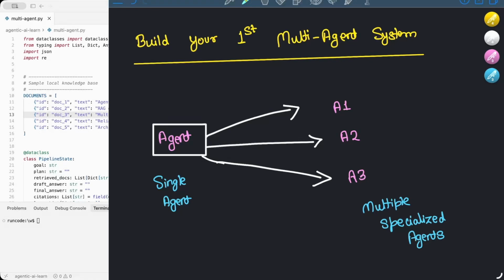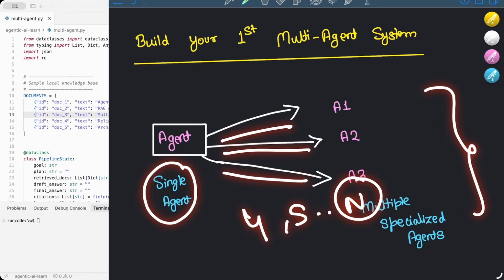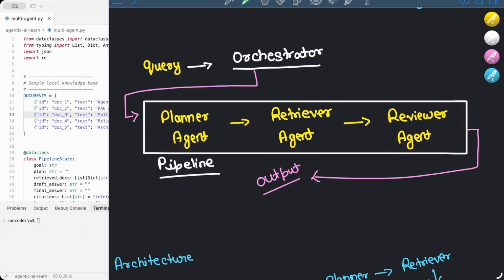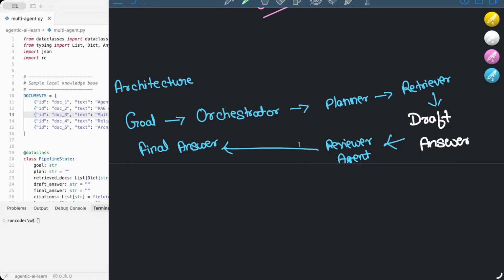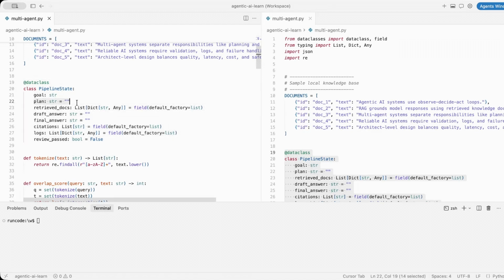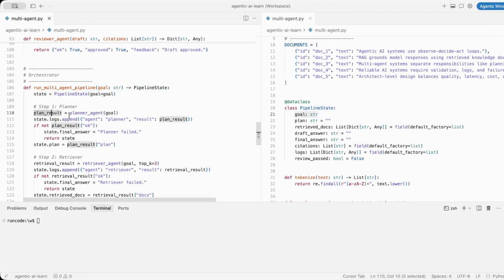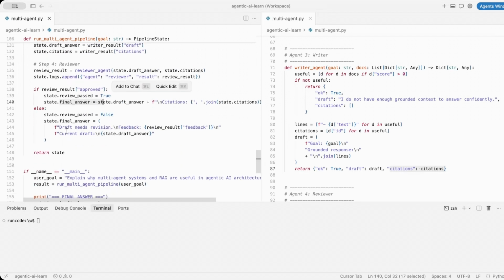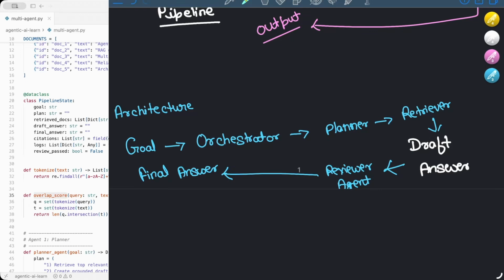Agentic AI from Scratch #4 (Python): Build Your First Multi-Agent System ( Plan , Retrieve, Review )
Move from single-agent logic to a production-inspired multi-agent architecture in Python!

Welcome to Episode 4 of "Agentic AI from Scratch: Developer to Architect."
In this comprehensive tutorial, we take the next major leap in AI systems design: breaking down a massive, messy single-agent prompt into a clean, specialized network of focused agents.

You will build a mini multi-agent network from scratch featuring a Planner Agent, a Retriever Agent, a Writer Agent, a Reviewer Agent, and a central Orchestrator pipeline to coordinate the entire lifecycle. Best of all, this system runs entirely locally with zero paid API costs.

Video Chapters:

Transitioning from Single-Agent to Multi-Agent Systems
Core Objectives: What You Will Build Today
System Design Theory: Why Separation of Concerns Matters in AI
Architecture Blueprint: Mapping the User Goal to Final Output Flow
Live Coding Walkthrough: Implementing Agents and Orchestration in Python
System Execution: Running the Pipeline and Inspecting Structured Run Logs
Architect Mindset: Knowing When (and When NOT) to Use Multi-Agent Patterns
Practical Code Assignment: Levelling up your Orchestrator
Closing & Sneak Peek at Episode 5: Guardrails and Policy Checks

This series is tailored for medium-pace learning with optimal clarity, intentionally bridging the gap between functional coding and high-level AI systems architecture.